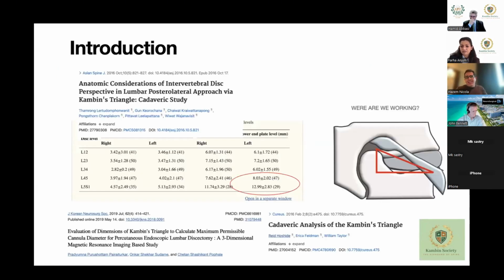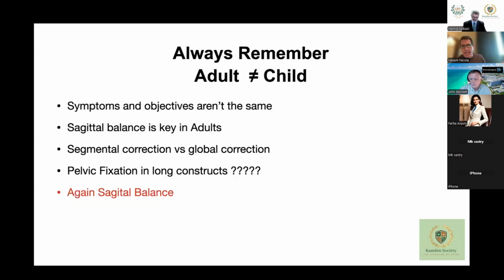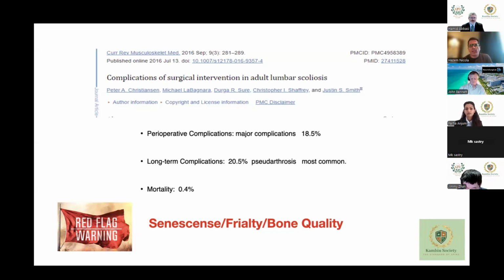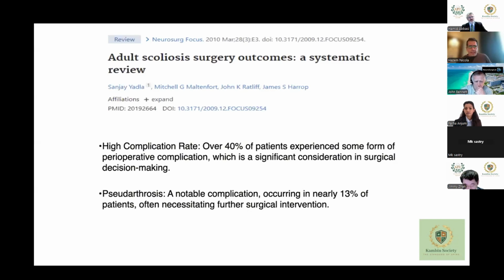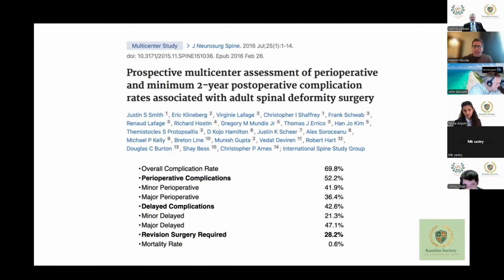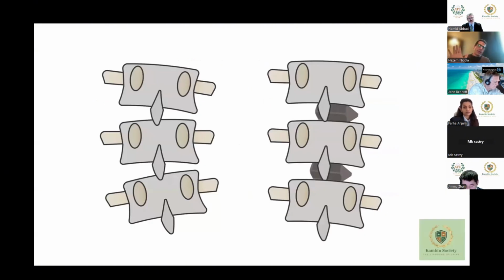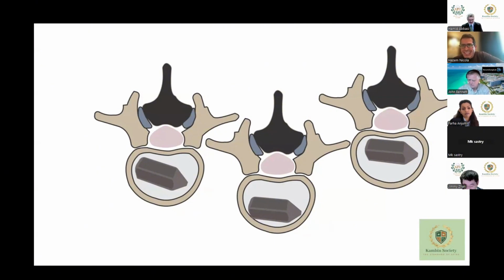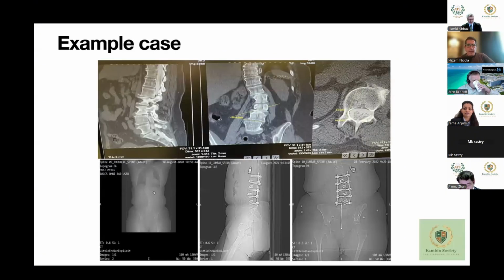Deformity Correction with Trans Kambin Ollif 11:10 a.m.Dr. Hazem Nicola